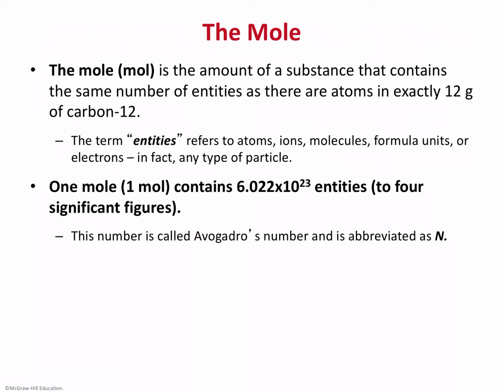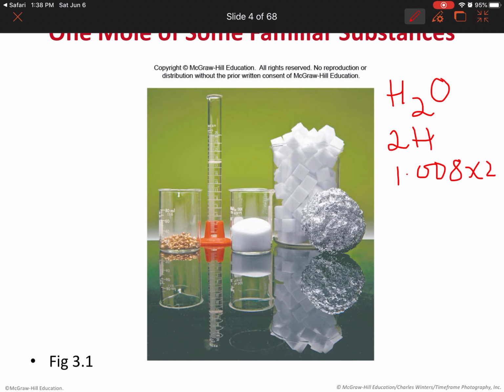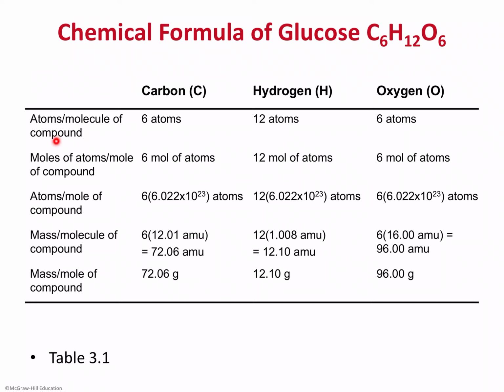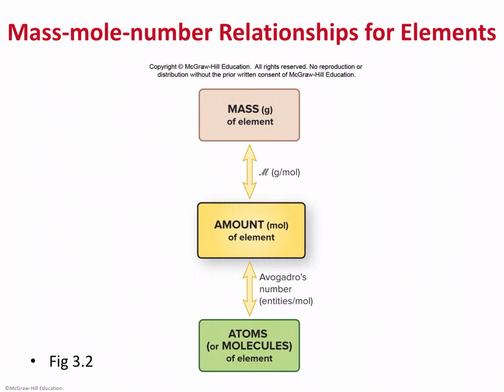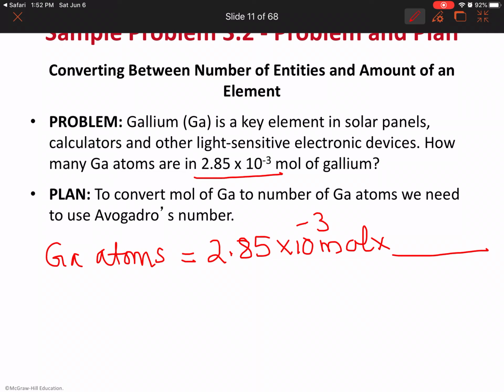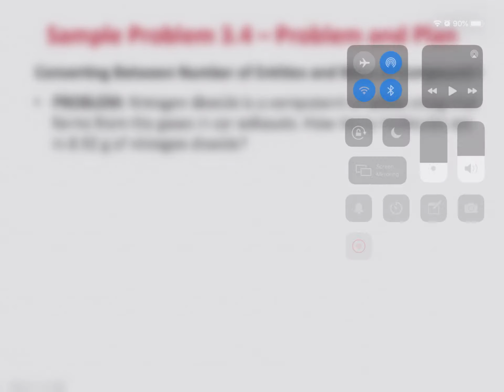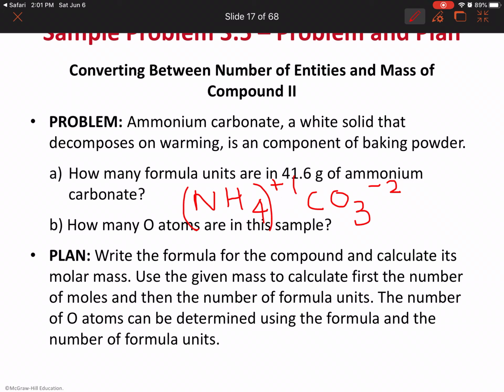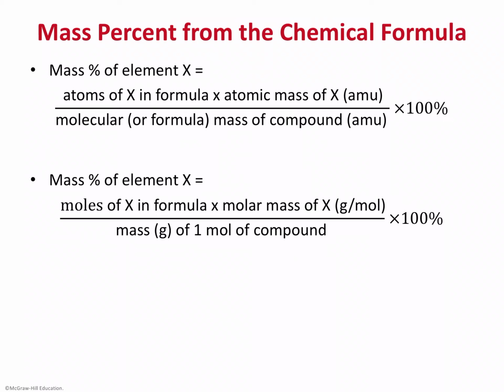What is mole, avagadro number, how to convert mass to mole to entities